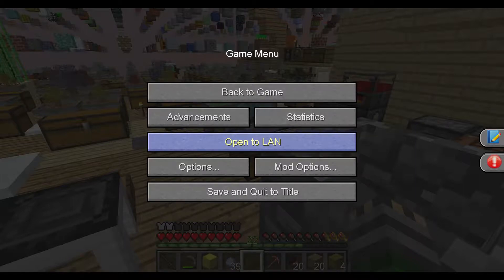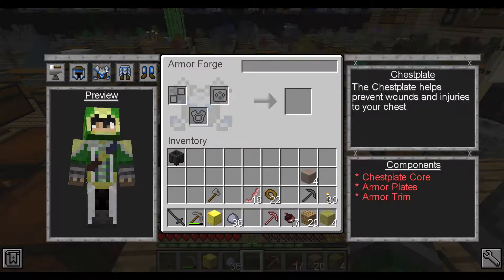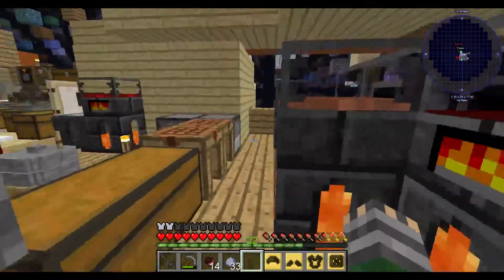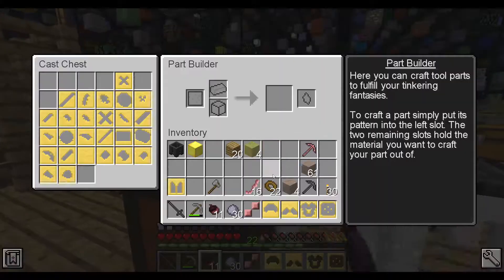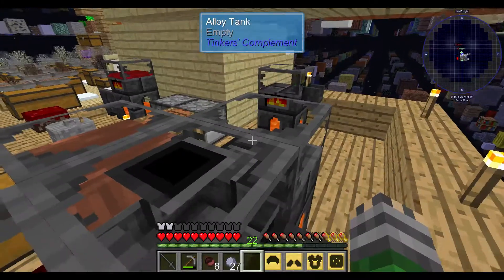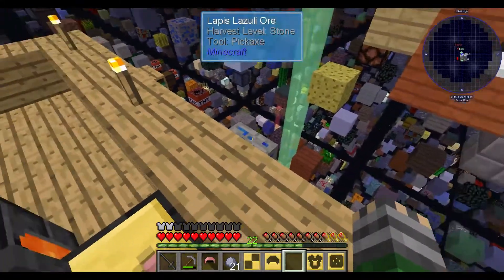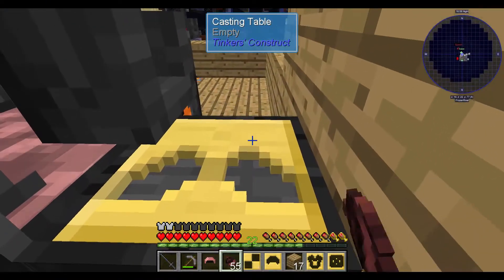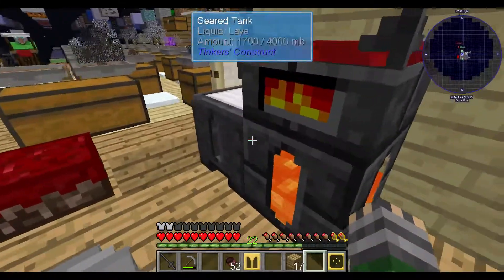Minecraft Sky Factory 4 - Ep.25 Pig Iron, its tasty!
Time to get some armor and tool upgrades!